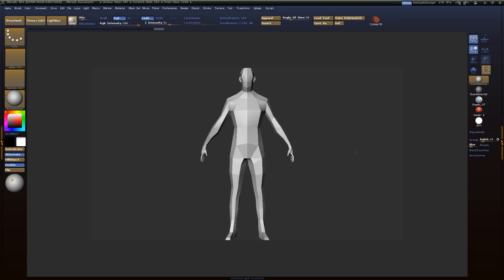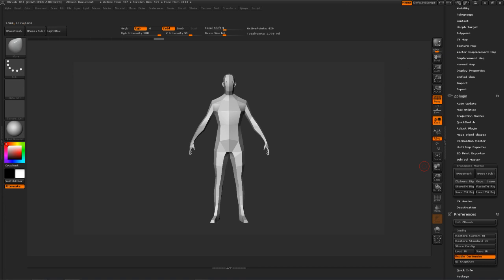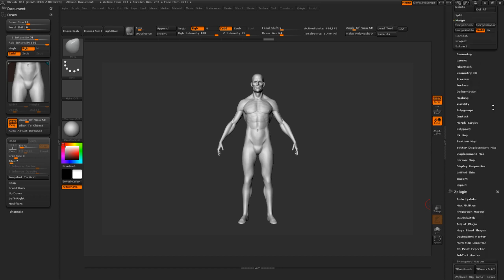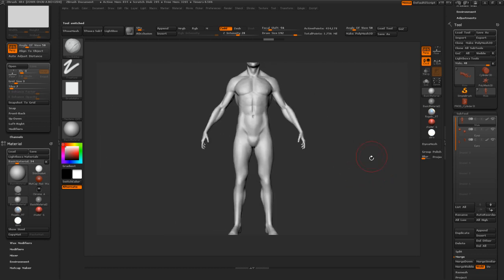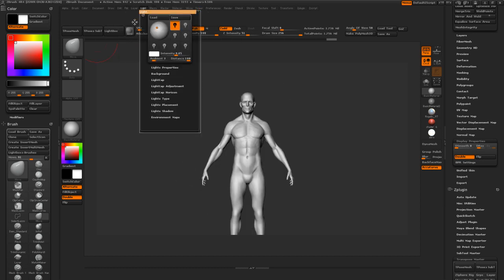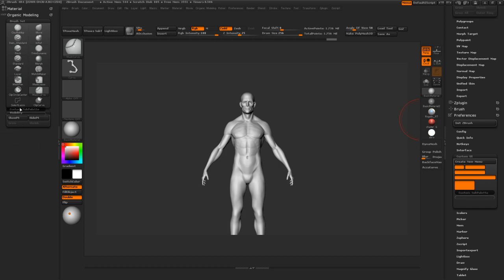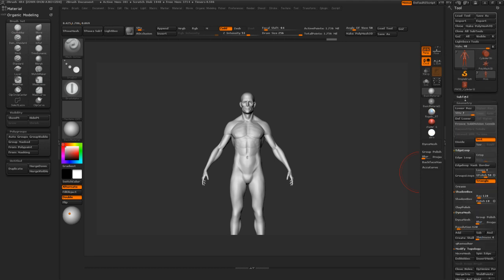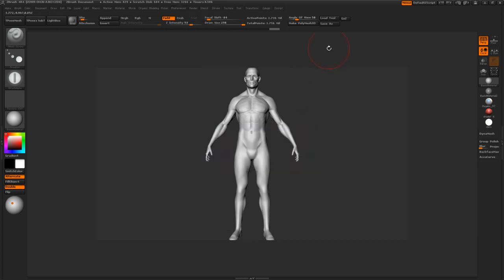Custom UI Final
In this video we go through the process of editing your UI to suit your workflow in ZBrush. It's an old version of ZB but it's still the same.